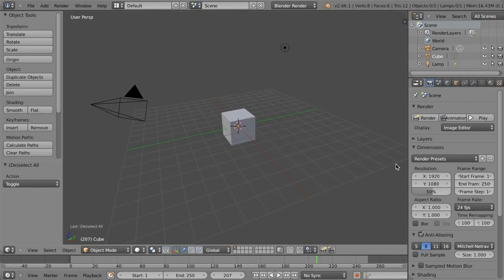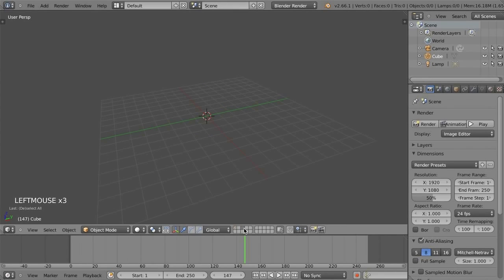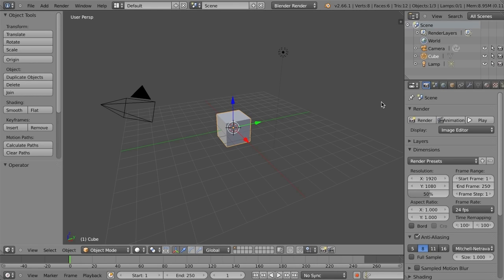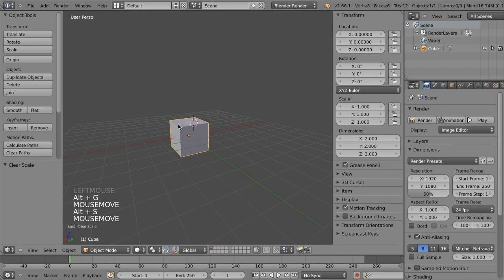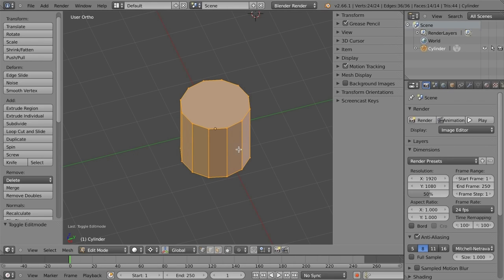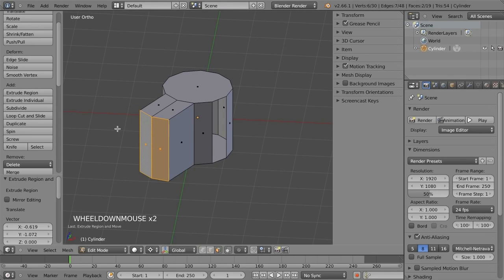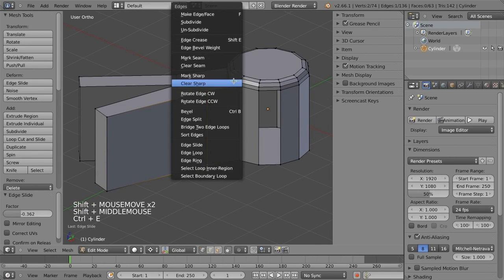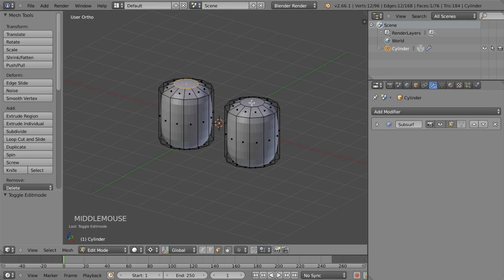Blender Tutorial For Game Unity 3D 2015 - Interface - navigation - modeling #01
-Blender Tutorial For Game Unity 3D 2015 - Interface -  navigation - modeling
- Blender Basic For Beginer - Blender 3D - Blender For Unity 3d